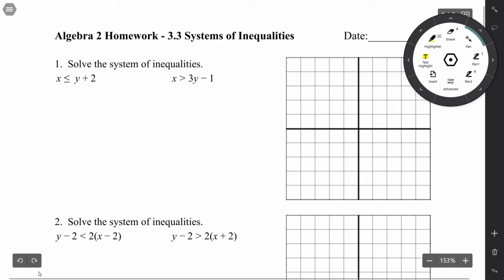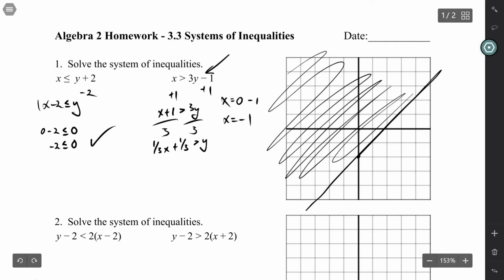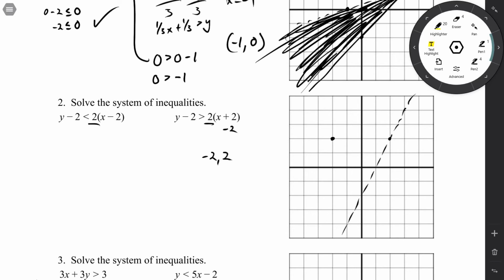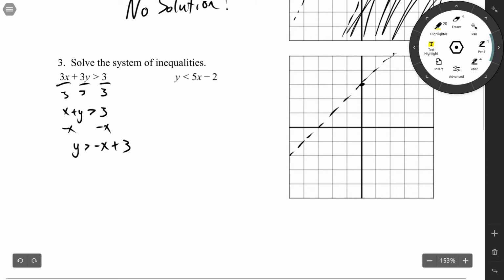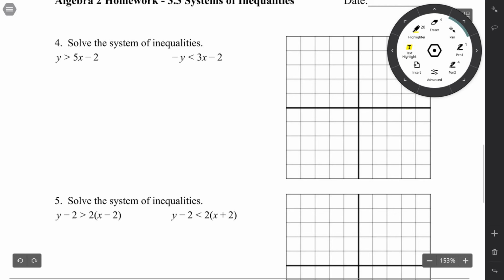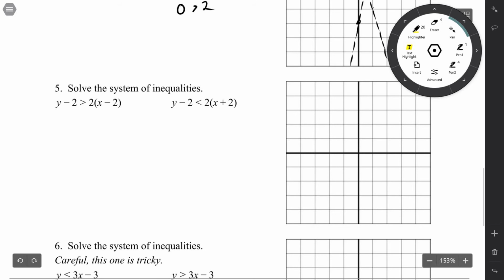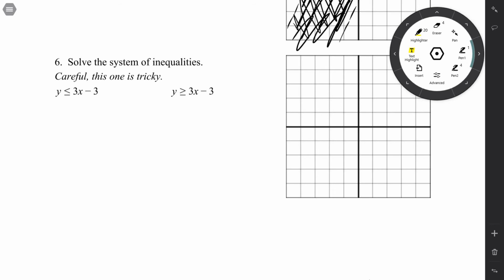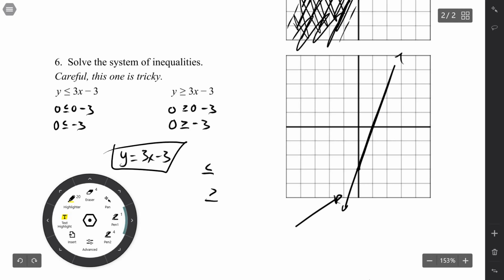Algebra 2 Homework 3.3